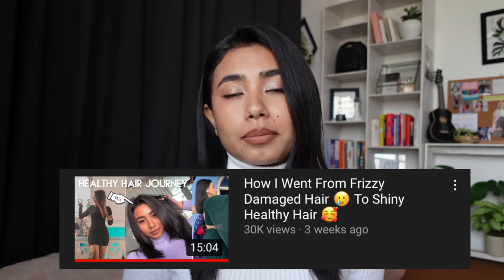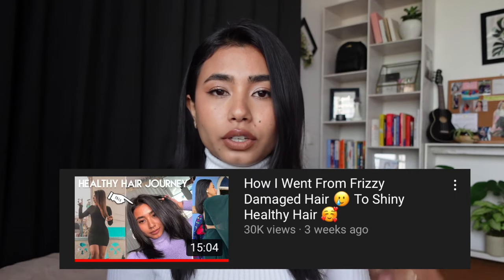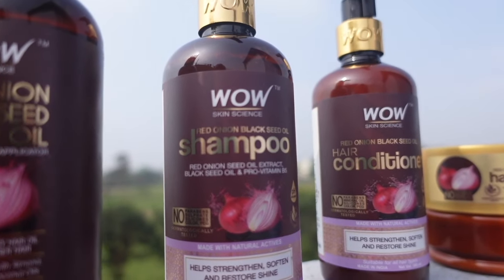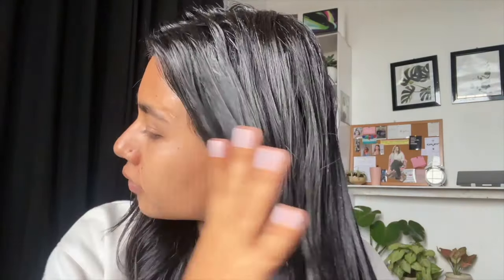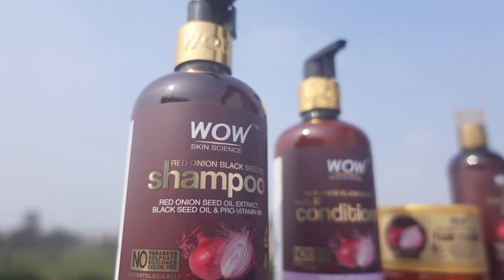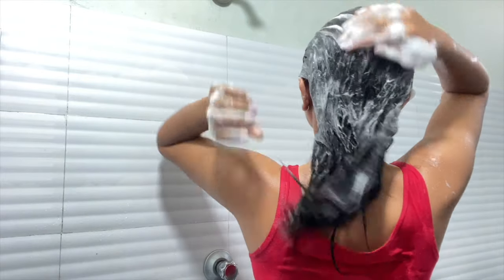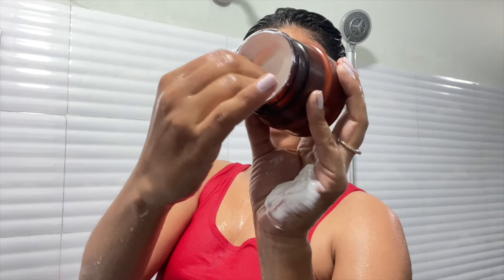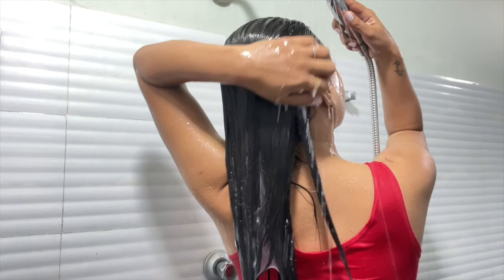New Hair Care Products | WOW Skin Science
Letting you know my routine to reduce hair fall, naturally! Massage- Cleanse- Nourish.
The 3 Steps with the 𝐖𝐎𝐖 𝐒𝐤𝐢𝐧 𝐒𝐜𝐢𝐞𝐧𝐜𝐞 𝐎𝐧𝐢𝐨𝐧 & 𝐁𝐥𝐚𝐜𝐤 𝐒𝐞𝐞𝐝 𝐎𝐢𝐥 𝐑𝐚𝐧𝐠𝐞 Newly launched in Nepal is honestly a game-changer! The range is:

✔️Infused with black seed oil power
✔️Made with more than 90% natural ingredients
✔️Promotes hair growth and helps battle hair fall!

So aba chemicals ko haina, prakriti ko sunau! Be WOW Naturally